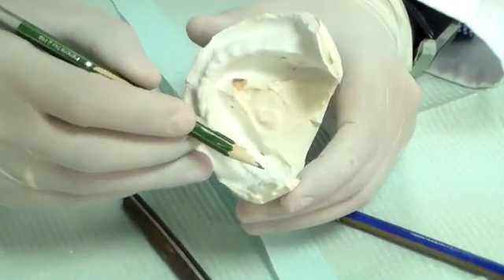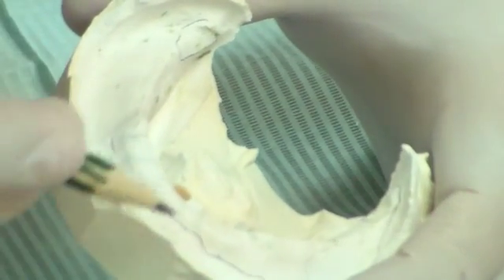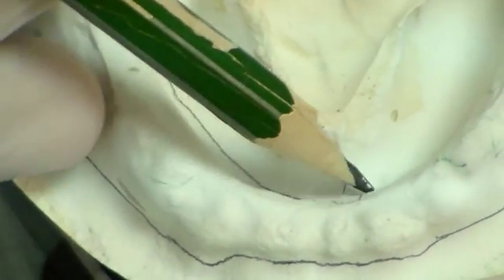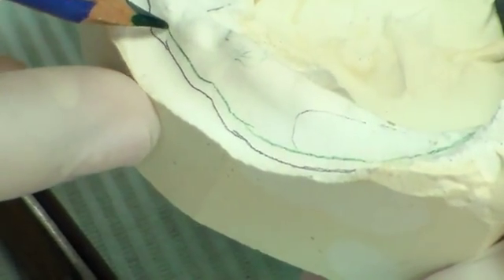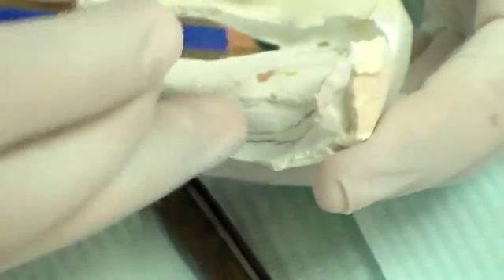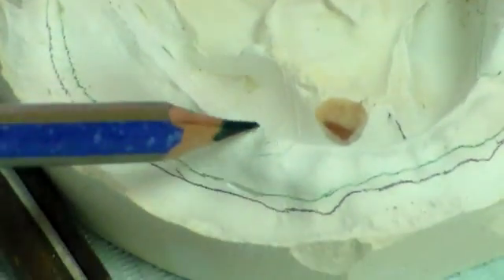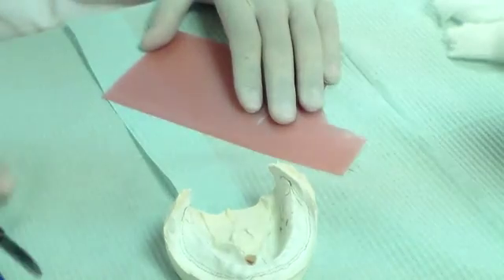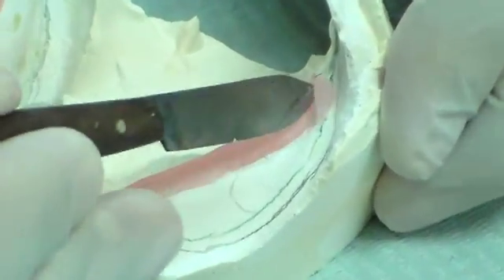3. Lab- Marking for Mand Sp Tray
Landmarks help us make the BEST Trays EVER!
A quick close look at Anatomic Landmarks!